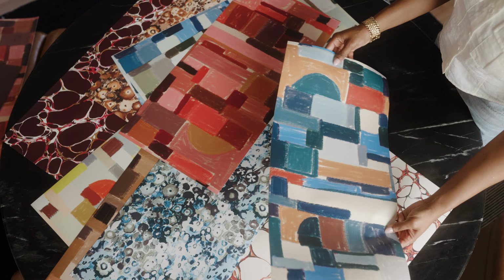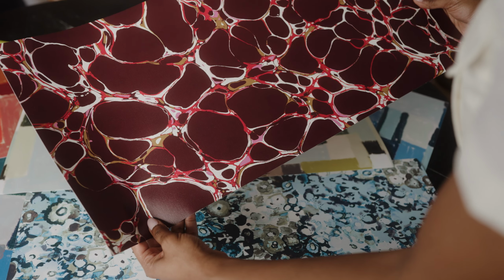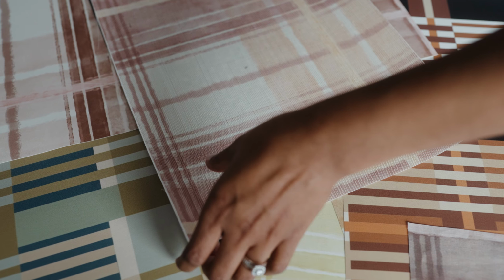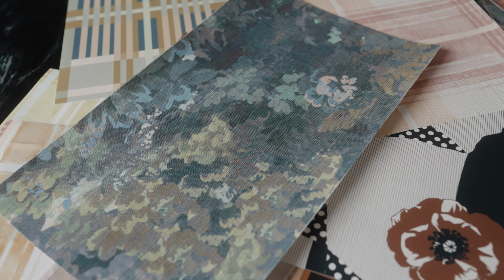Marie Cloud of Indigo Pruitt - Indigo Pruitt x Spoonflower Collection, Blueprint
The Indigo Pruitt x Spoonflower Collection, Blueprint, is a debut exploration of pattern, texture and storytelling through wallpapers and textiles. Designed exclusively for Spoonflower, this collection embodies the essence of intentional living and creative expression, offering a range of designs that bring emotion and depth to both residential and commercial spaces.
Marie Cloud is a visionary interior designer and the founder of Indigo Pruitt Design Studio, a boutique firm that transforms spaces into soulful sanctuaries. With a deep belief in the power of design to shape emotional well-being, Marie masterfully blends aesthetics with intention, creating interiors that are not only beautiful but deeply personal and restorative.
Marie’s interior design work has been featured in House Beautiful, Business of Home, Architectural Digest, HGTV, and more. She was recently a participating designer in Kips Bay Design Showhouse in Palm Beach and will be a participating designer in the upcoming Southeastern Design Showhouse in Atlanta.

Featured product: Spoonflower's Grasscloth wallpaper